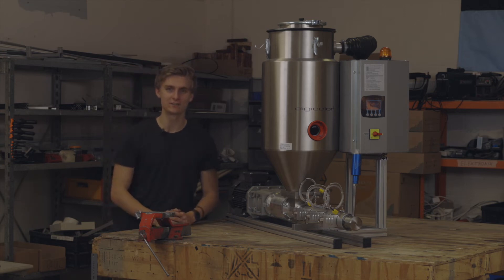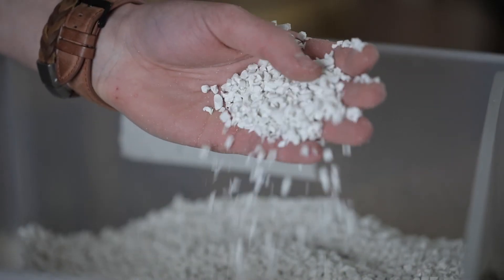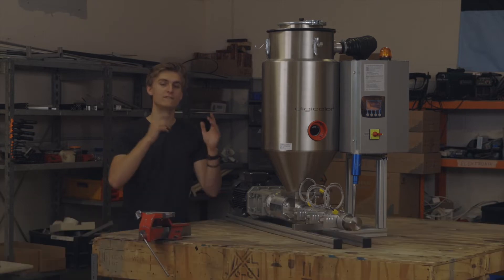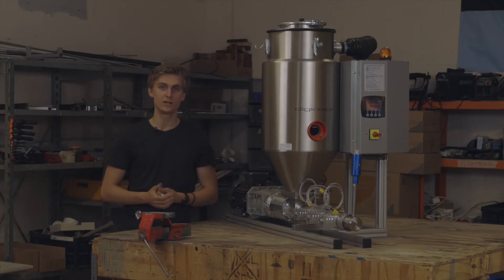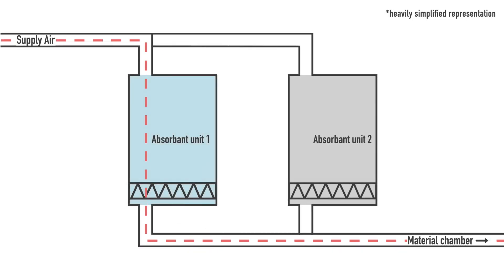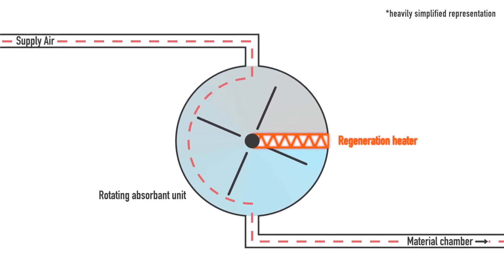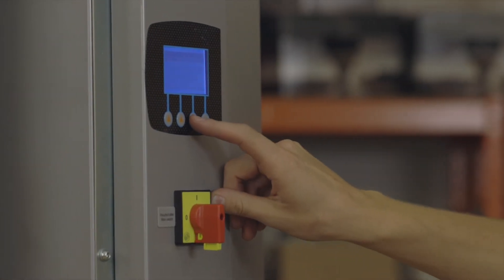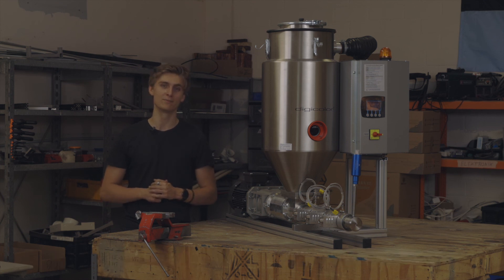Digicolor Drywell | Professional solution for granulate drying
🇩🇪 Das ist der Digicolor Drywell 2540:
Wir haben mit Deutschlands führendem Hersteller von High-End-Granulattrocknern, DigiColor, zusammengearbeitet, um ihren Granulattrockner Drywell 2540 in unseren Filamentextruder zu integrieren.
Der Drywell 2540 ist mit einem Sensor ausgestattet, der die Abgastemperatur misst, sodass er automatisch in einen Sicherheitsmodus mit niedriger Temperatur wechselt, wenn das Polymer zu stark getrocknet wird. Außerdem ist der Trockner individuell anpassbar und wird in die Open-Source-Software QiTech von QiTech integriert, um alle Parameter an einem zentralen Ort zugänglich zu machen. Dies gewährleistet eine vollständige Konsistenz des Trocknungsprozesses, der sich perfekt für technische und anspruchsvollere Polymere eignet.
Für weitere Informationen besucht unsere Website oder kontaktiert uns per E-Mail, WhatsApp oder Telefon.

🇬🇧 This is the Digicolor Drywell 2540:
We collaborated with Germany's leading manufacturer for high-end granulate dryers, DigiColor, to implement their Drywell 2540 granulate dryer to our Filament Extruder.
The Drywell 2540 is equipped with a sensor that measures the exhaust temperature, so it automatically goes to a low temperature safety mode when the polymer is being over-dried. Also the dryer is highly customizable and will be integrated into QiTech's open source software to make all parameters accessible in one central place. This ensures complete consistency in the drying process, perfect for technical and more challenging polymers.